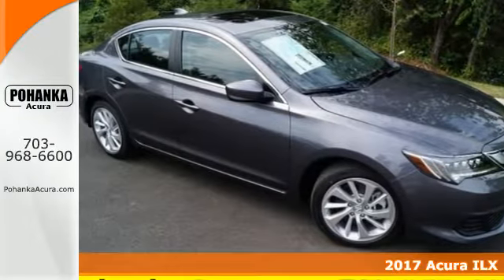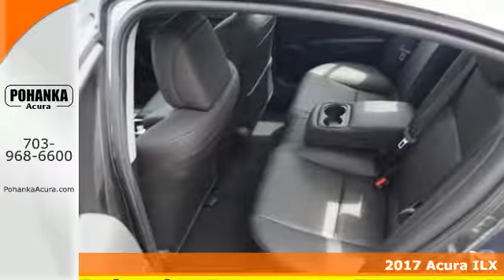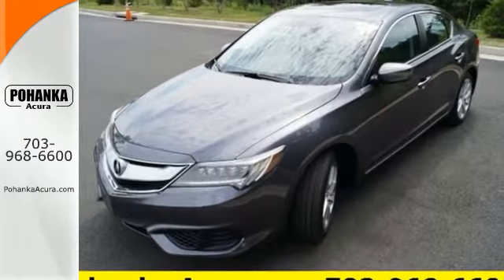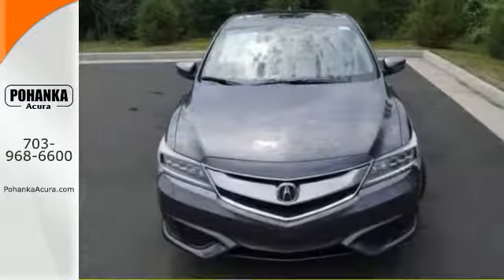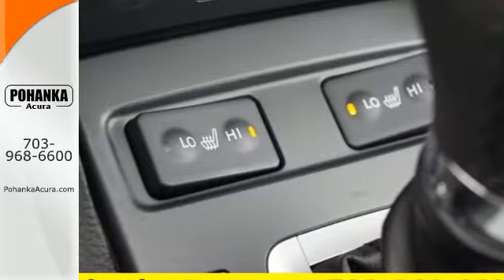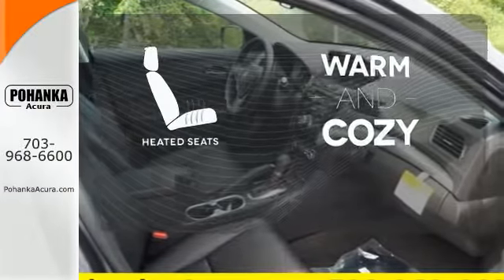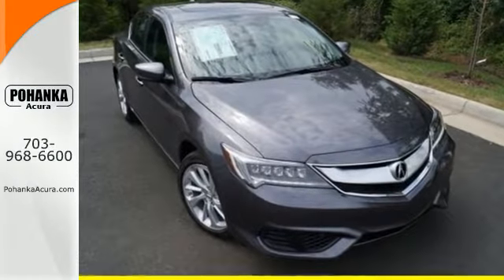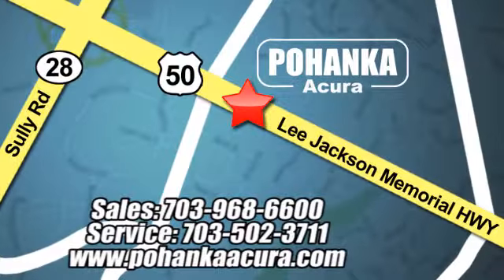New 2017 Acura ILX Arlington- VA Acura Washington DC, DC HA003252 - SOLD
Year: 2017
Make: Acura
Model: ILX
Engine: 2.4L I4 DOHC i-VTEC 16V
Transmission: 8-Speed Automatic
Color: Gray
Interior: Ebony
Stock #: HA003252
VIN: 19UDE2F38HA003252
Car buying made easy! Drive this home today! This wonderful 2017 Acura ILX is the rare family vehicle you have been looking for. This is a first-class vehicle all the way. All prices exclude taxes, title, license, and dealer processing fee of $599.00. Published price subject to change without notice to correct errors or omissions or in the event of inventory fluctuations. All features not on all vehicles. Vehicles shown are for illustration purposes only. MPG is based on 2016 EPA mileage ratings. Use for comparison purposes only. Your actual mileage will vary, depending on how you drive and maintain your vehicle, driving conditions, battery pack age/condition (hybrid only), and other factors. MPG is based on 2017 EPA mileage ratings. Use for comparison purposes only. Your mileage will vary depending on driving conditions, how you drive and maintain your vehicle, battery-pack age/condition (hybrid only), and other factors.

Address:
13911 Lee Jackson Hwy